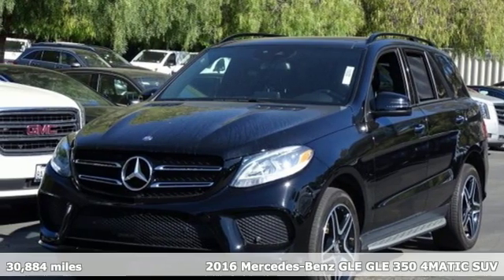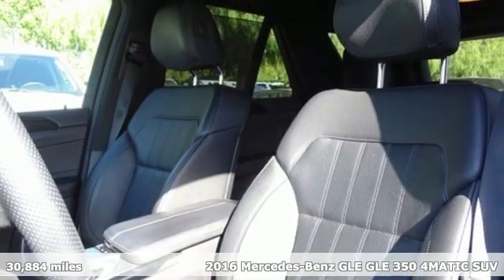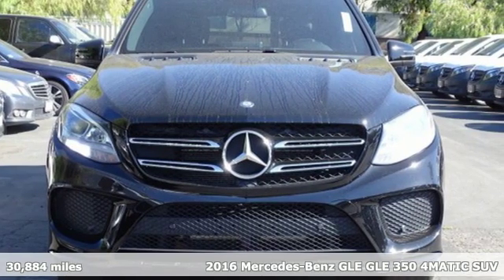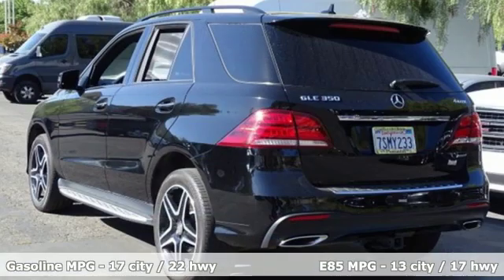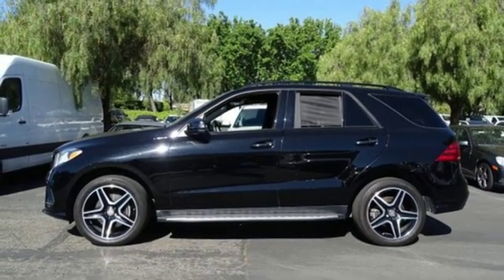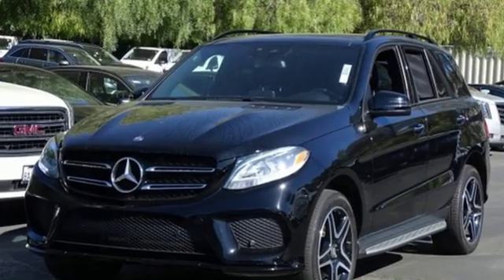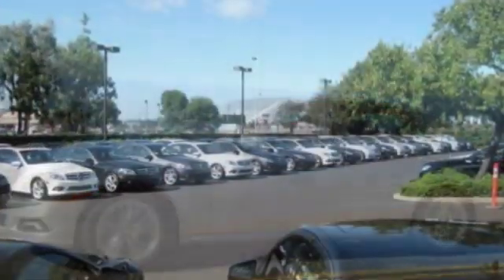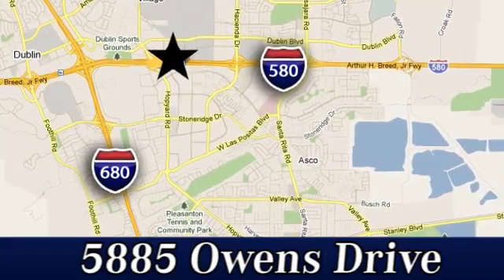Certified 2016 Mercedes-Benz GLE San Francisco San Jose, CA #32884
Year: 2016
Make: Mercedes-Benz
Model: GLE
Trim: GLE 350
Engine: 6 Cyl. 3.5 L
Transmission: Automatic
Color: Black
Interior: Black
Mileage: 30884
Stock #: 32884
VIN: 4JGDA5HB6GA752271

Address:
5885 Owens Drive